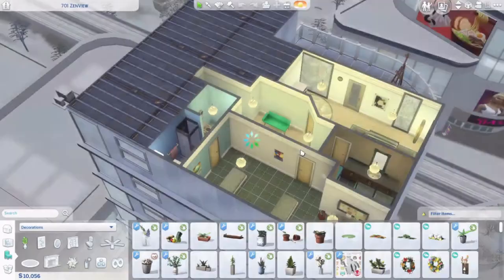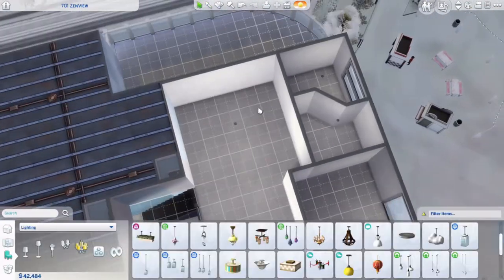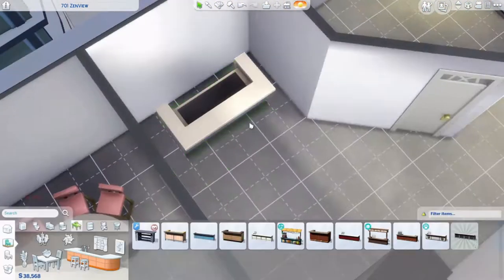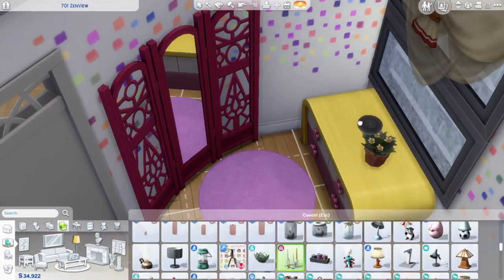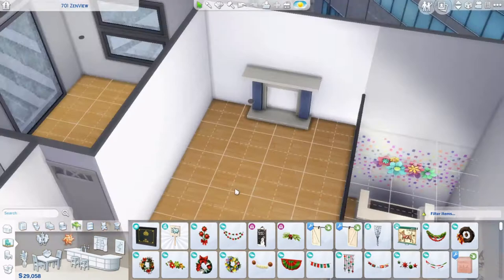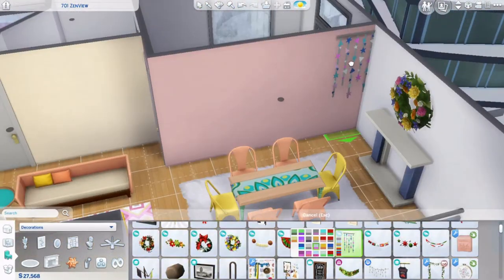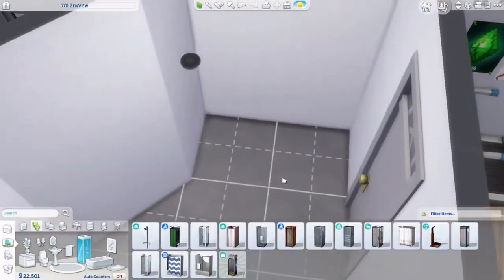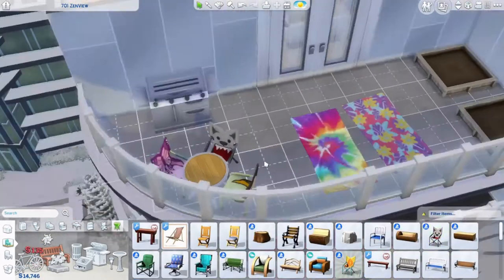THE SIMS 4 PASTEL APARTMENT RENOVATION SPEED BUILD // no CC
I renovated one of my sims' apartment to be more fun and pastel!!! This apartment was finished a long time ago, but I just made the speed build for it. The whole apartment is not on the gallery, but the kitchen/living room is!!!

Head on over to my Twitter or Tumblr pages if you want to see some behind the scenes and some story telling with my little sims! Any custom content downloaded into my game will be under my likes on my Tumblr page, if you're ever interested!!!